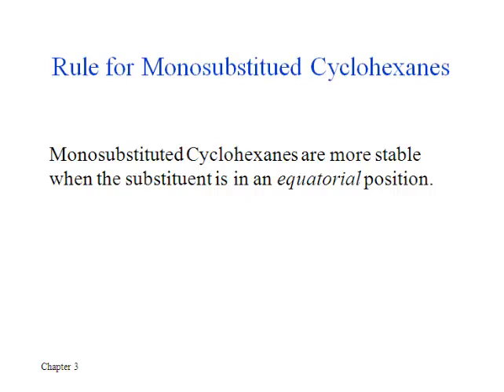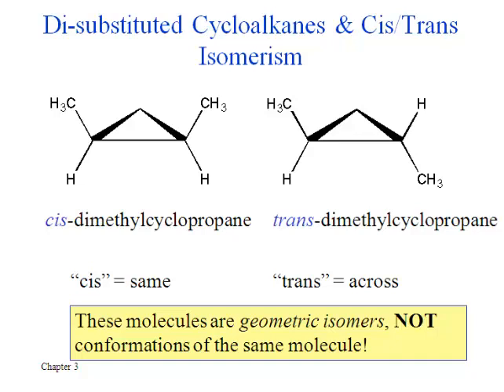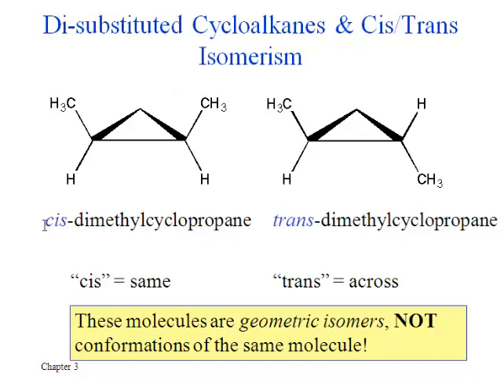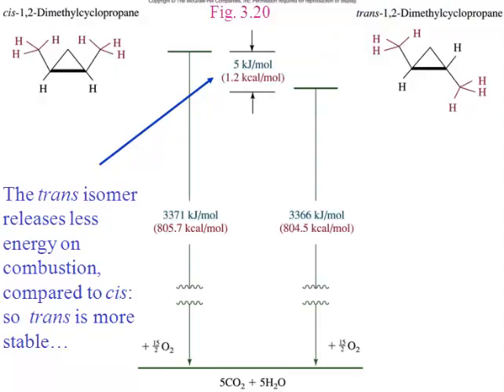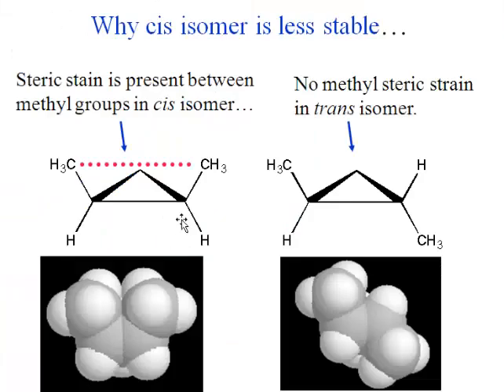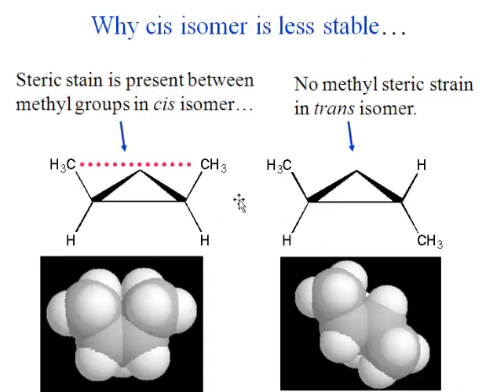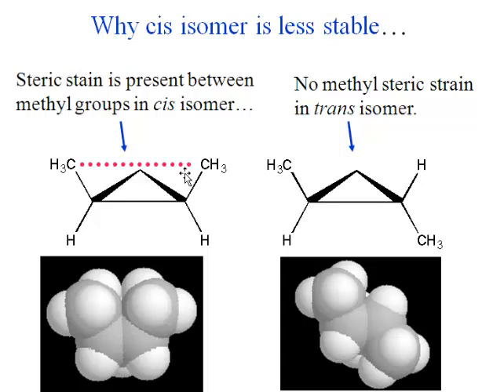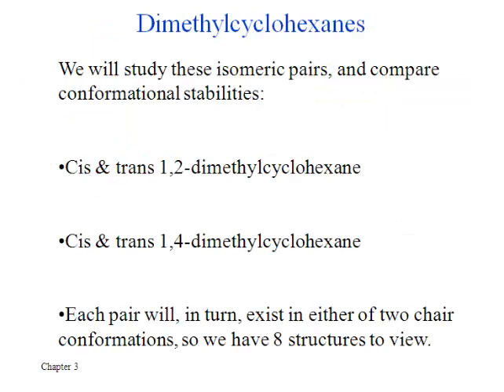Conformations of Alkanes and Cycloalkanes (Lesson Eight)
Conformations of Mono- and di-substituted Cycloalkanes